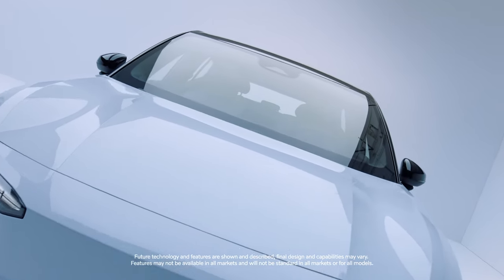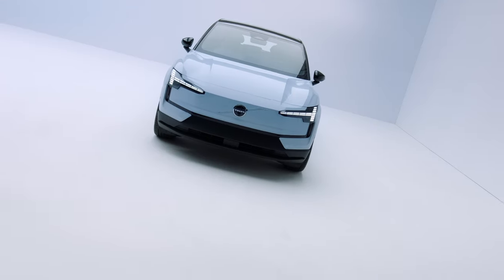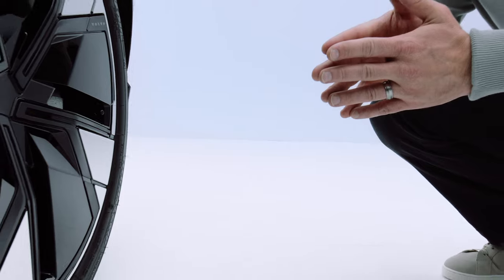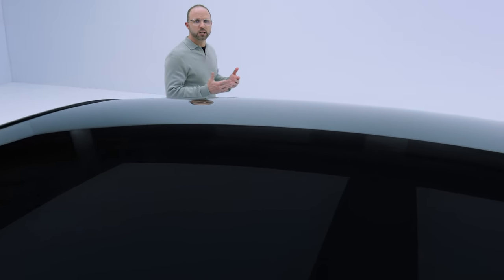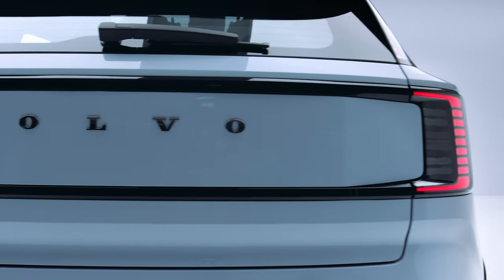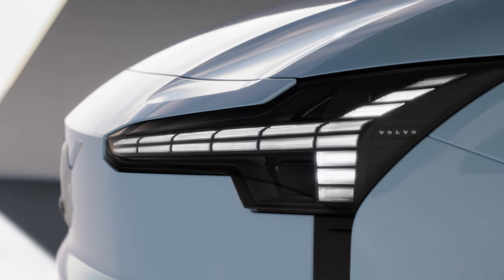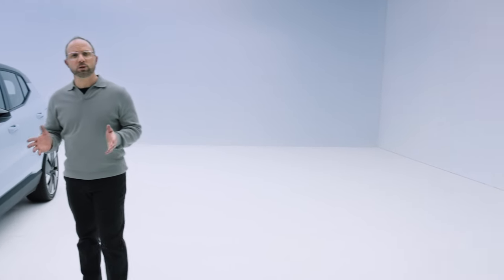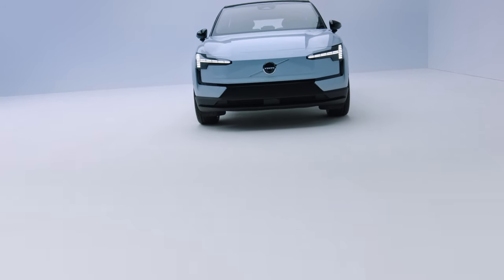A closer look at the Volvo EX30 exterior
Learn about the inspirations behind the exterior of the new fully electric VolvoEX30 with T.Jon Mayer, our head Exterior Design.​